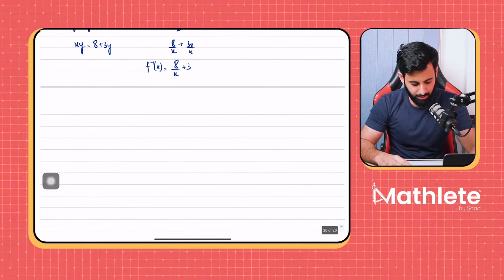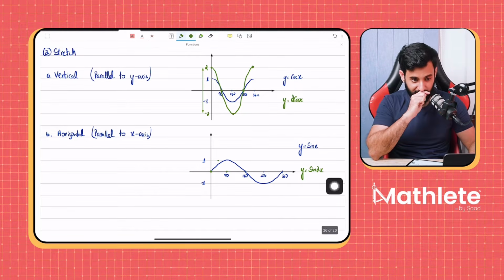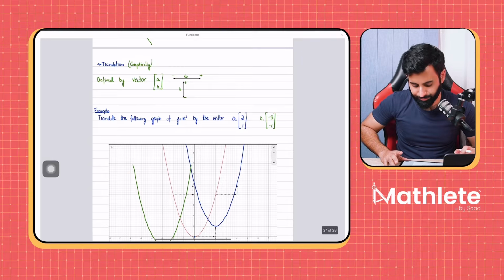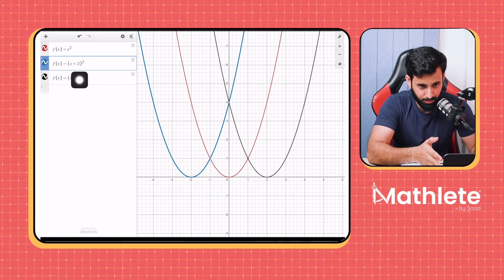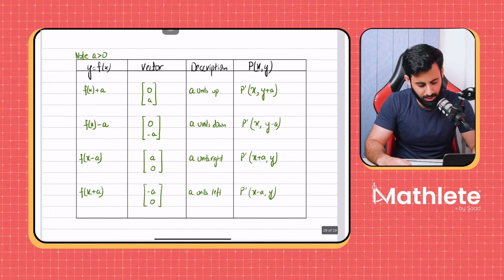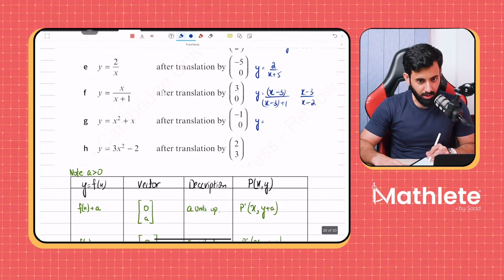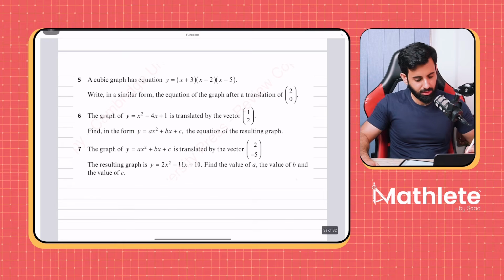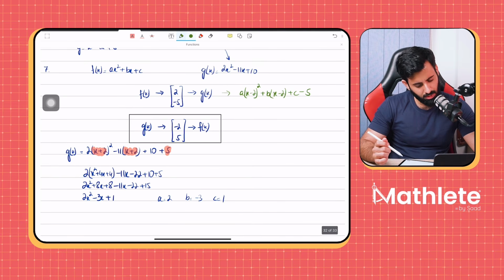A Level Math P1 - Functions - Transformation of Functions - Translation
In this video we will be looking into transformation of functions and will be covering translation in detail.

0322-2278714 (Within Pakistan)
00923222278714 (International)